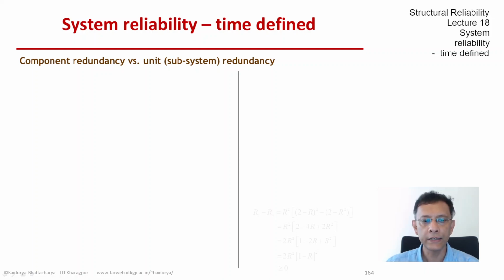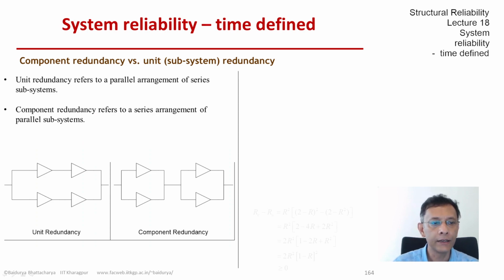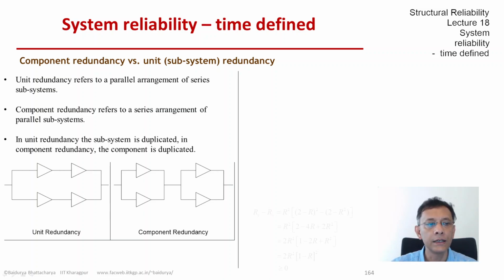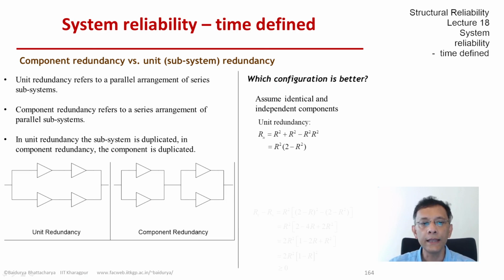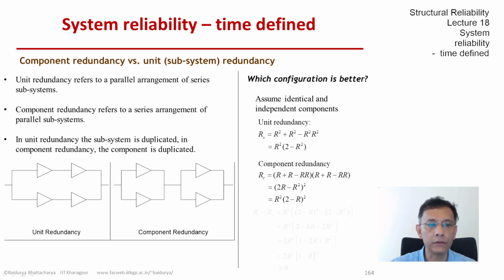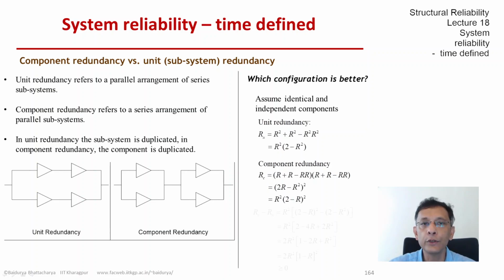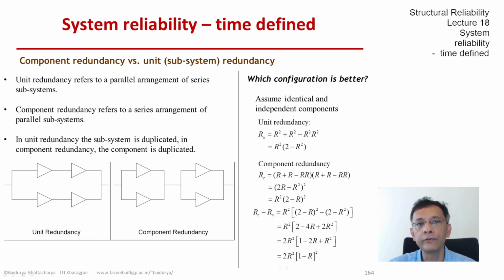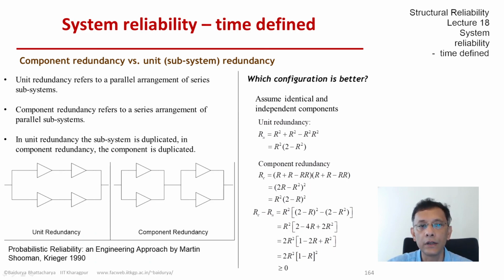STRUCTURAL RELIABILITY Lecture 18 module 04: System Reliability Time Defined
Unit vs Component Redundancy - example with IID elements